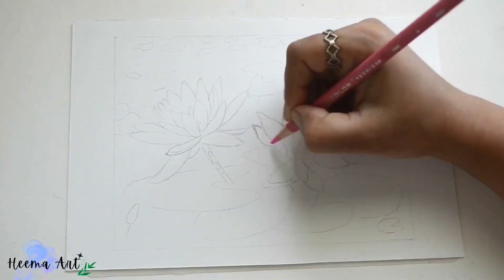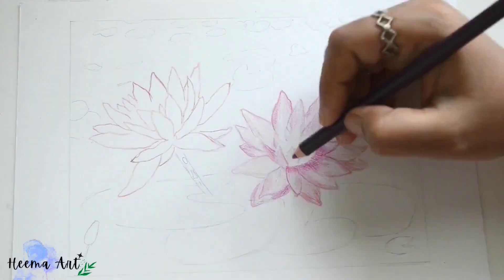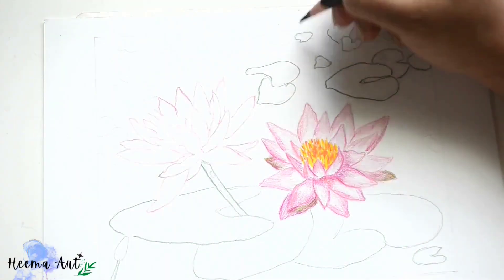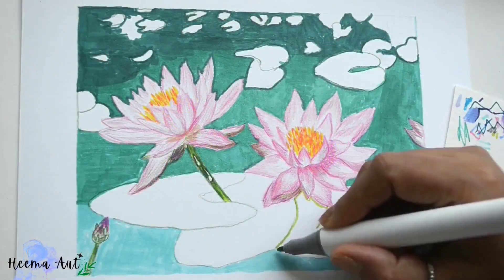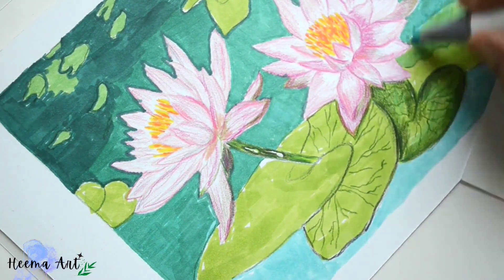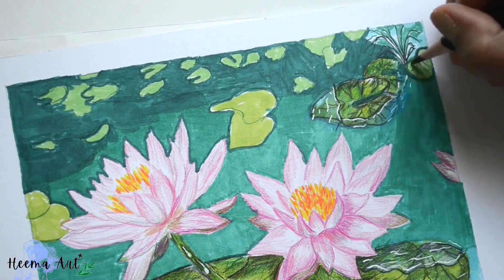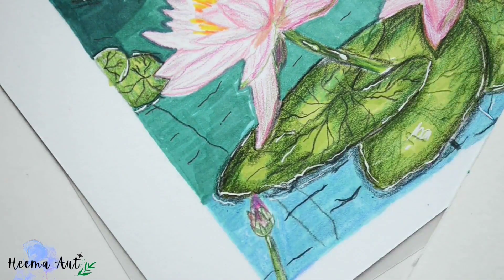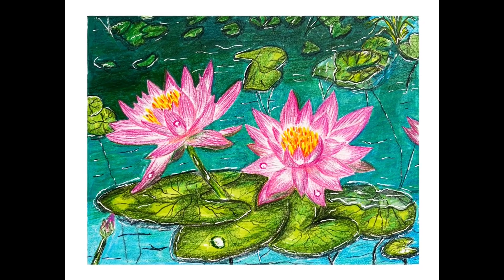How to Draw with MARKERS & COLORED PENCILS together! - Lotus Pond Drawing TimeLapse #62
Markers vs Colored Pencils!!!  Let’s use them both.  We’re drawing with colored pencils and markers TOGETHER to create realistic textures and amazing art in today’s coloring video.

Develop a marker under painting with alcohol-based Ohuhu markers before layering prisma premier colored pencils over the top to create a realistic drawing of a Lotus Pond.

This tutorial is full of useful tips and techniques!  The coloring technique is perfect for beginners and experienced artists, so please give it a try and let me know how you go in the comments below!

🖌 ART Supplies used:
Prisma Premier Color Pencil
Canson XL Bristol Paper Smooth
Standard Eraser
Ohuhu Alcohol Marker
HStar Micro Lines STA Pen
Mop Brush

⏰Chapters⏰:
00:00 - Intro
00:08 - Add Base Layer of Lotus and Leaves
03:45 - Add Base layer of Water with Marker
04:55 - Draw Leaves
08:45 - Water Shadows & Highlights with Colored Pencils
10:10 - Highlight Petals
11:00 - Final Drawing